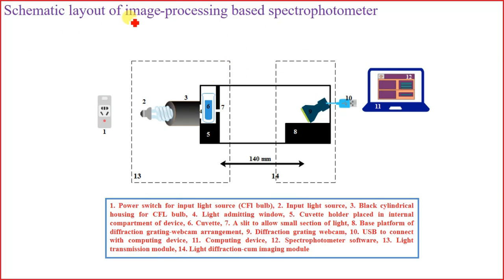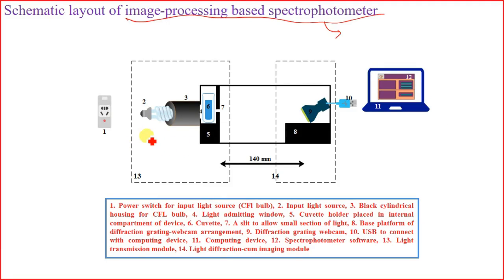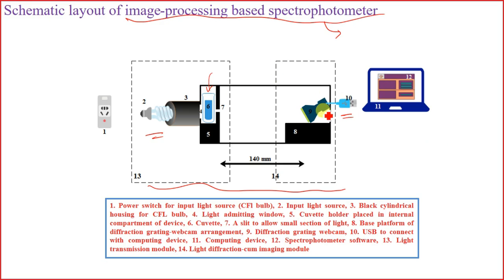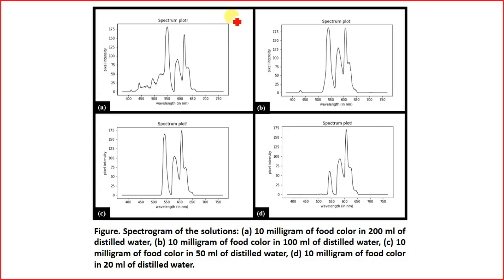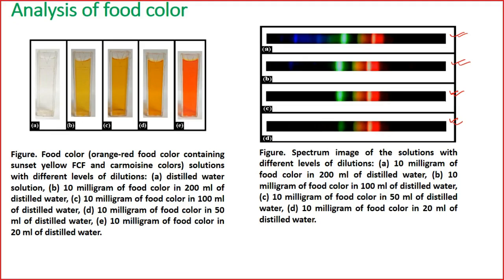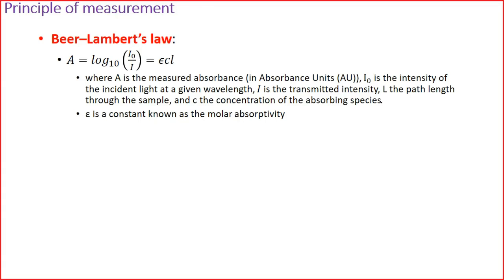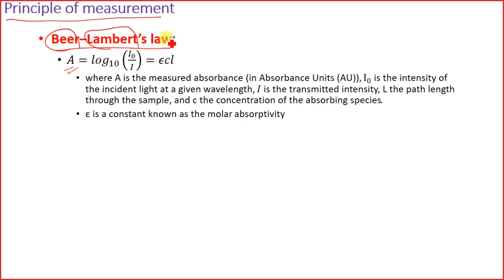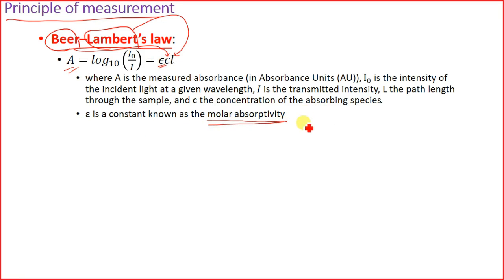Lecture 05: UV-Visible Spectroscopy (Part-III) - Beer-Lambert's Law